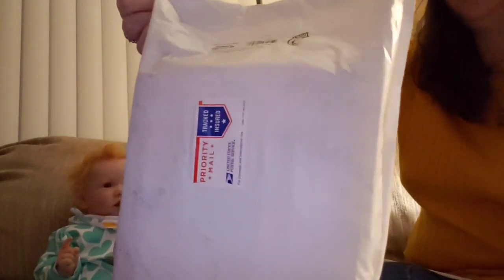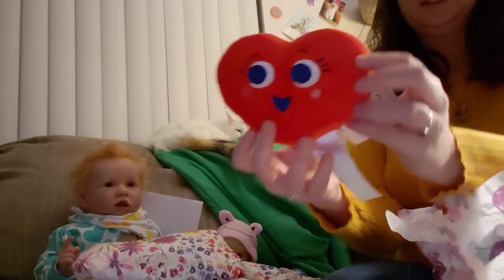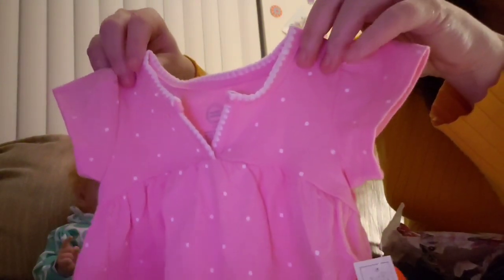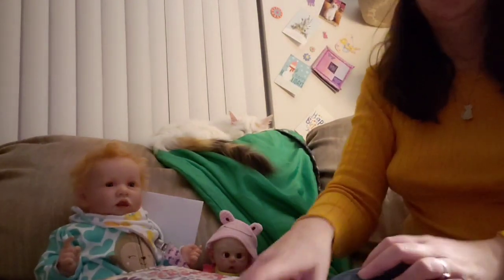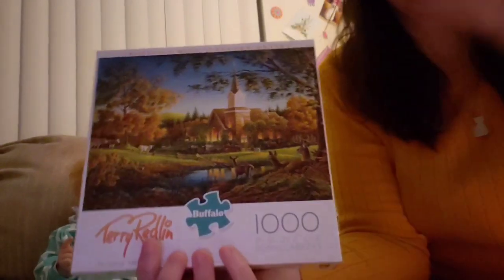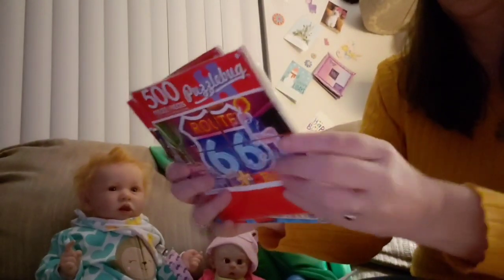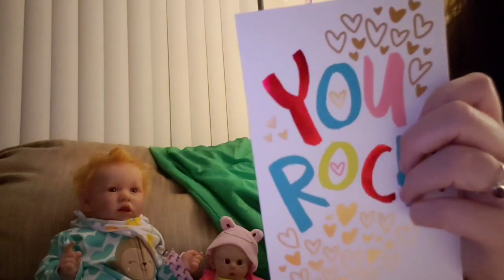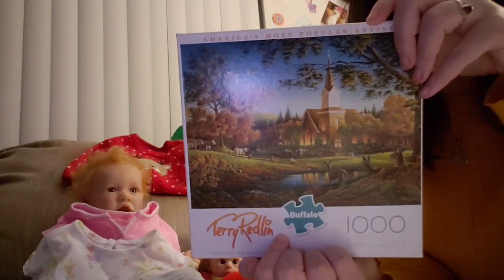Secret Sister Package #4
I opened a Secret Sister package today. It came from Iowa. There was some really cute dresses- the pink one reminds me of something that the real Shirley Temple would have worn, the baby-doll style, a Red deer sleeper, a Thanksgiving outfit with a cute turkey, a note pad with a magnet for the frig and plush emoji heart & a 1,000 piece puzzle of a Fall outdoor scene with animals and a church. We've have never put together a 1,000 piece puzzle before. I can't wait to see how it goes or how how long it will take us. I love a challenge.
These are dolls and not real babies. This video is for Entertainment.